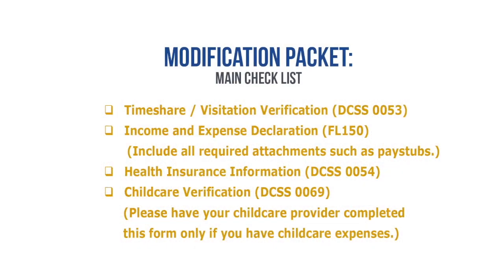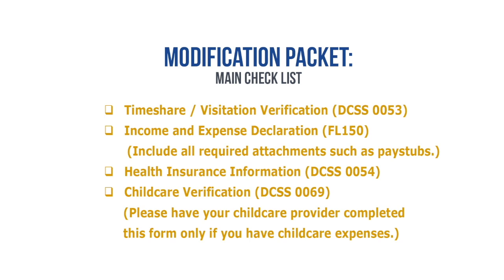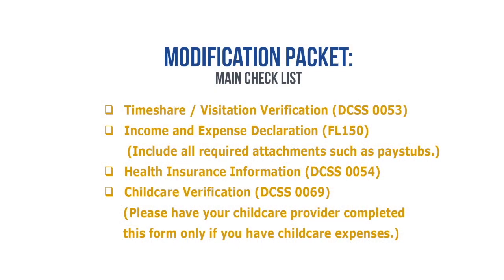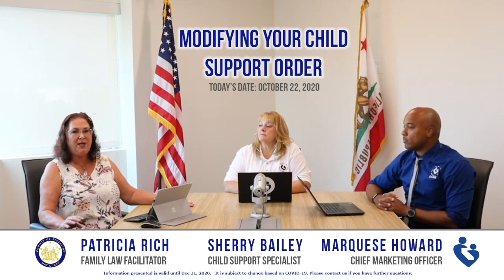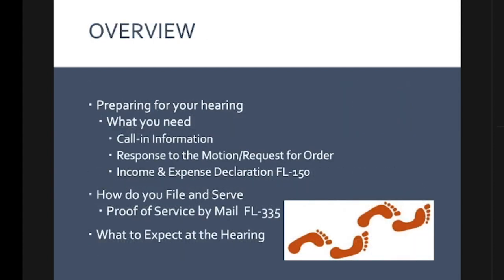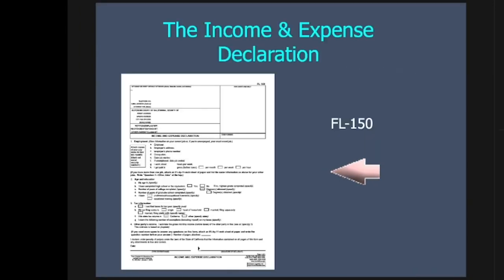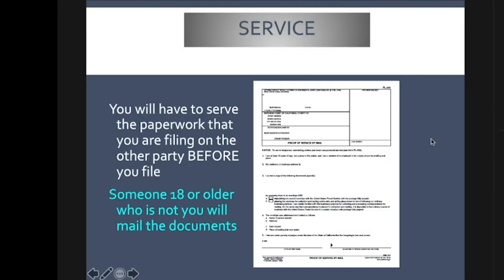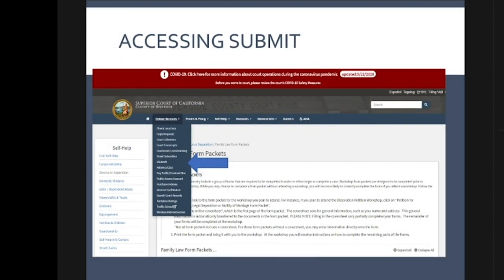RivCoDCSS - Modify your Child Support Order Virtual Workshop featuring Family Law Assistance Center